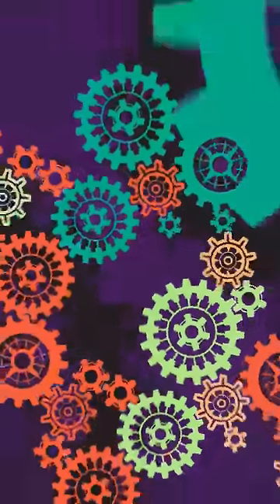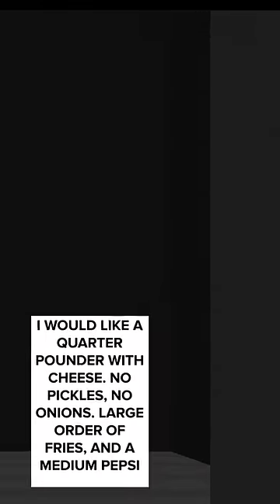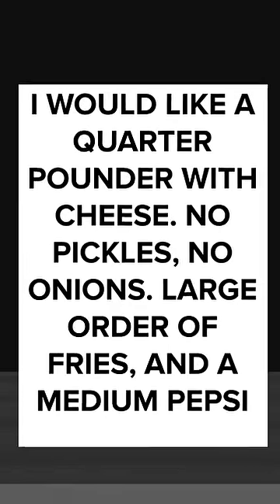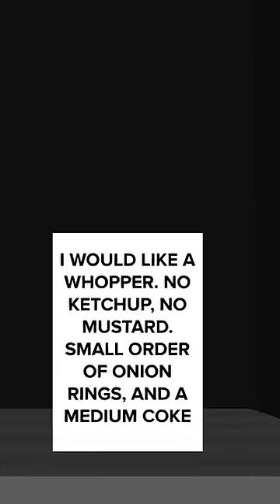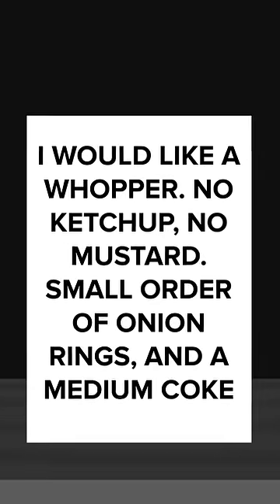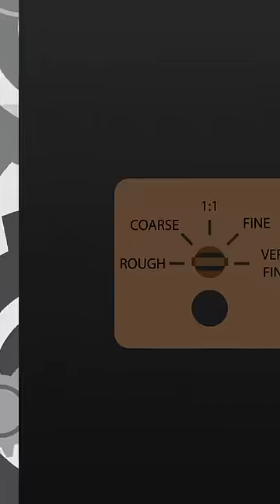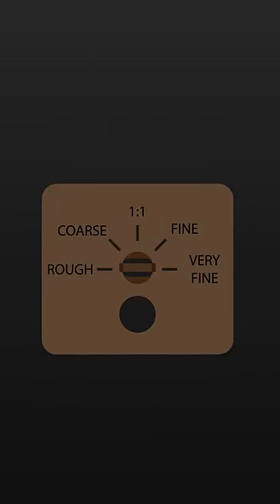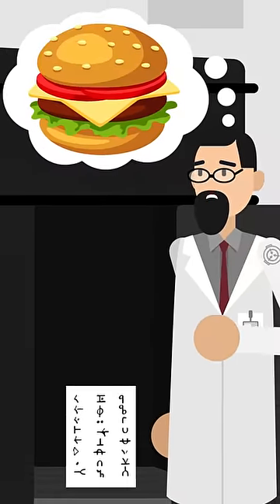Ordering Fast Food with SCP-914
We explore what would happen if Three sheets of paper with varying instructions were put inside SCP-914 The Clockworks. Watch and find out!